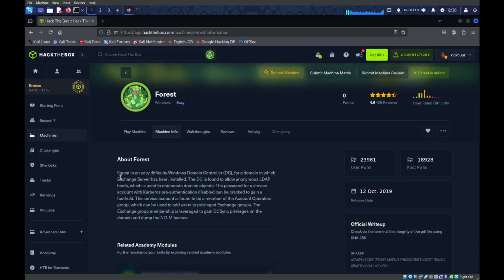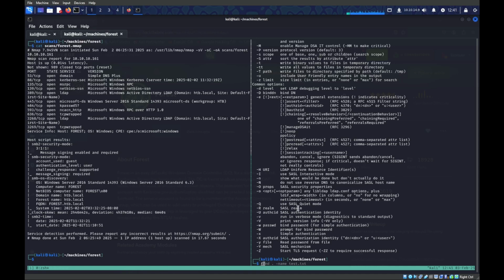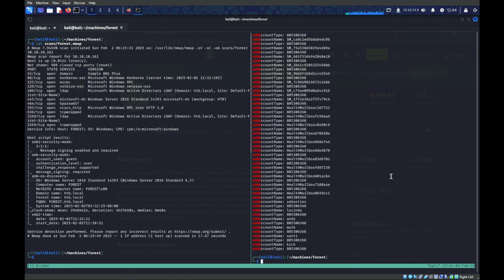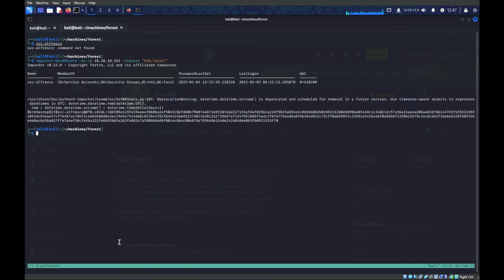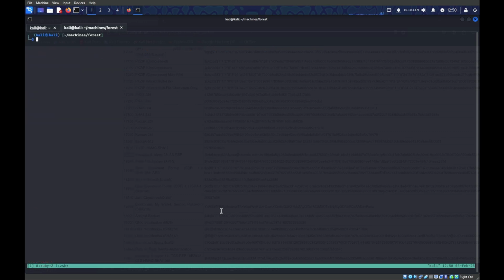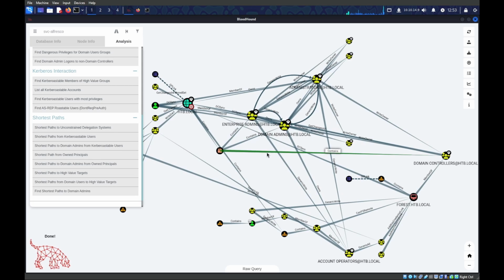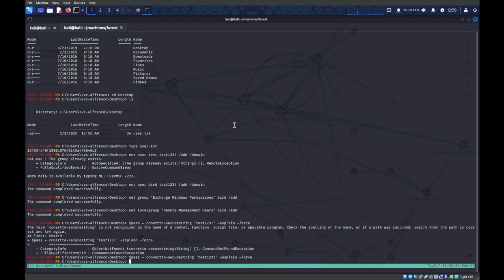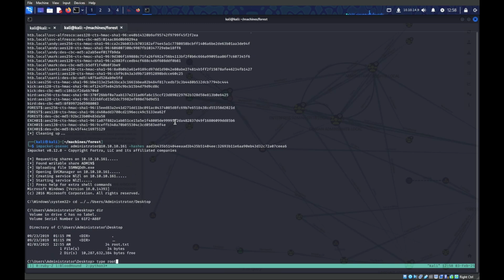Forest | HTB Walkthrough